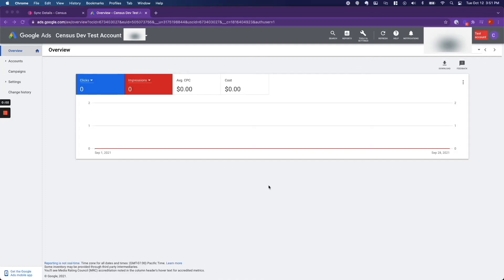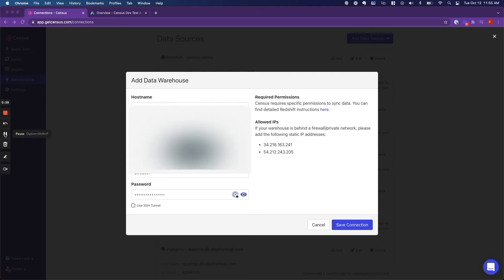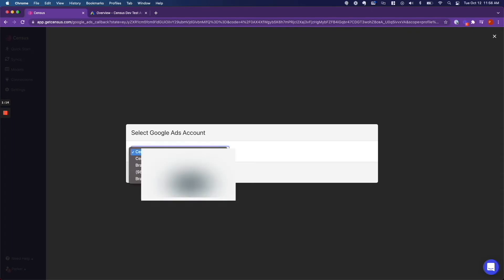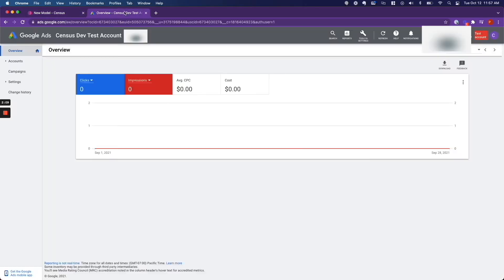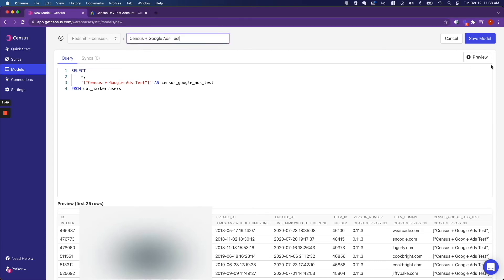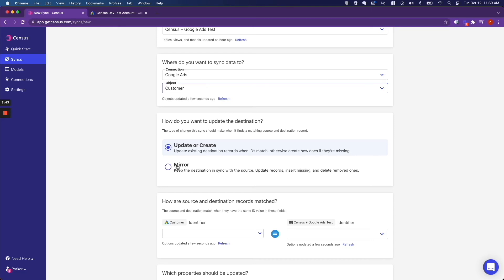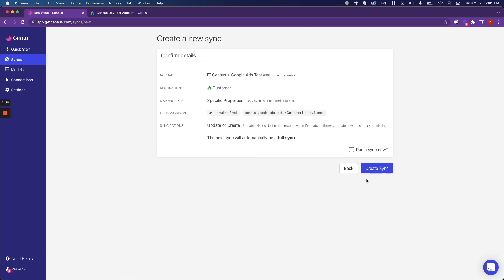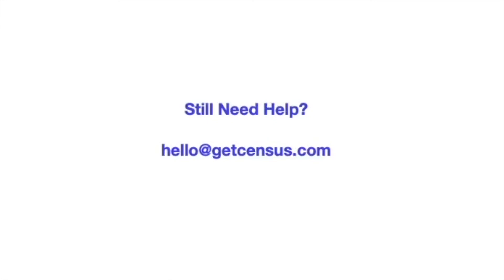Census + Google Ads: Optimize your ad spend and identify better qualified leads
A short demo on how to set up Census to sync data from data warehouses like Redshift, Snowflake, BigQuery, or Postgres to Census to optimize ad spend to the campaigns that drive more business value and find higher-quality leads.